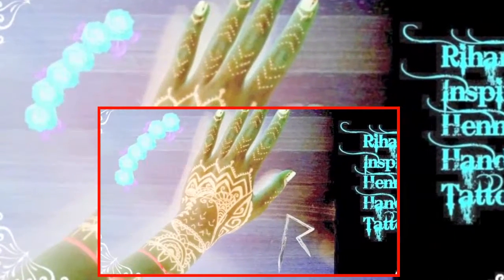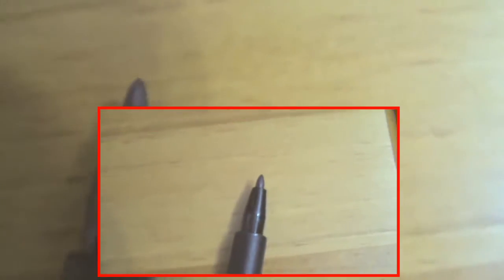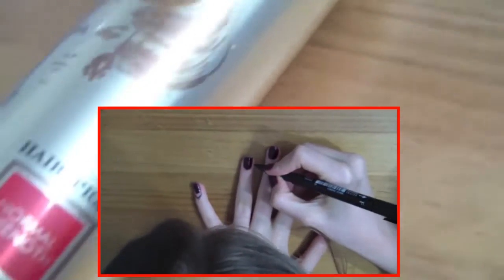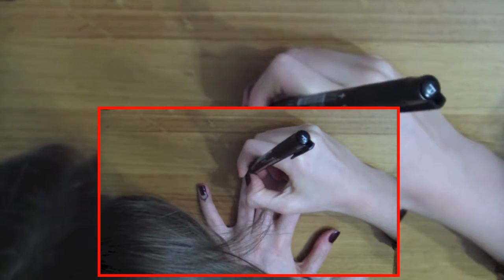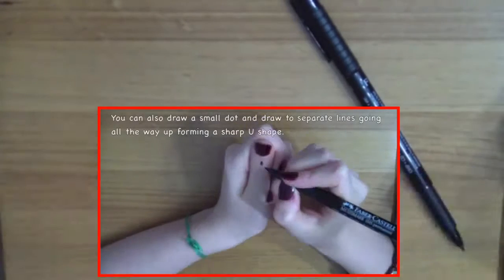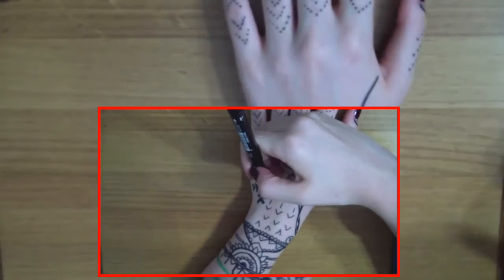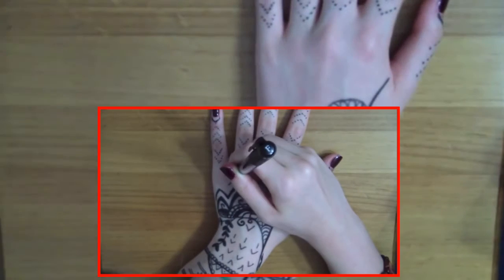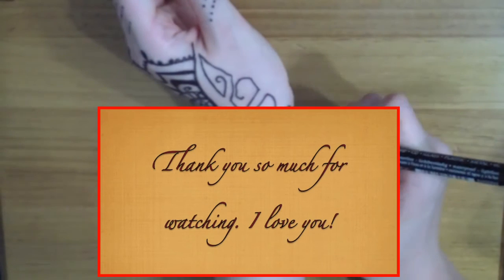Rihanna Inspired Henna Hand Tattoo